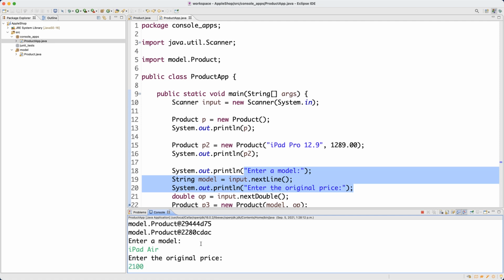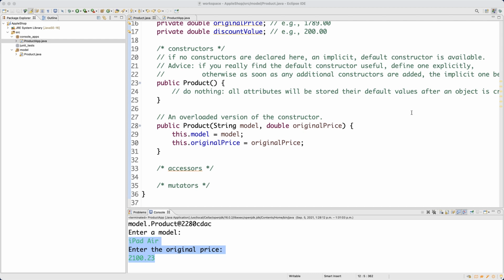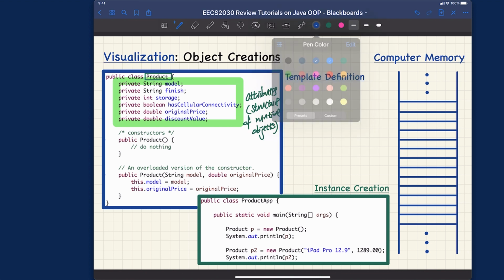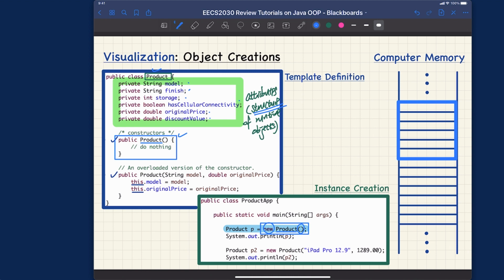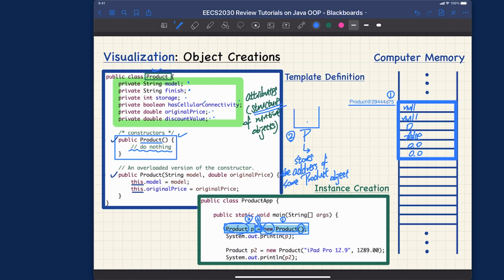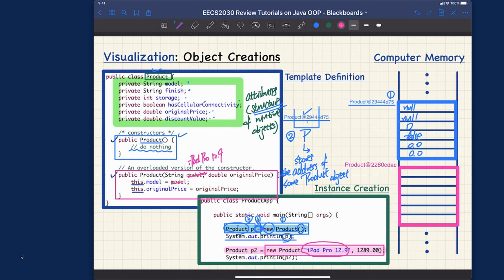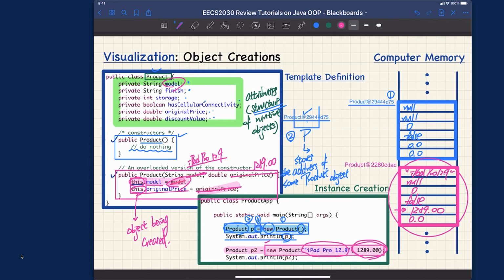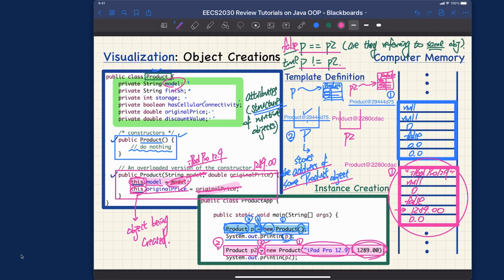[HD] EECS2030 F21 - Review Tutorials Week 1 - Part 6 - Product: Tracing Object Creations